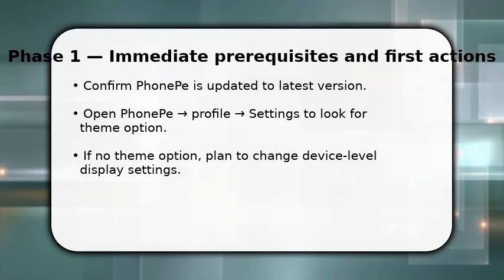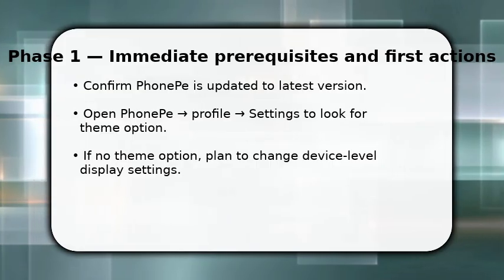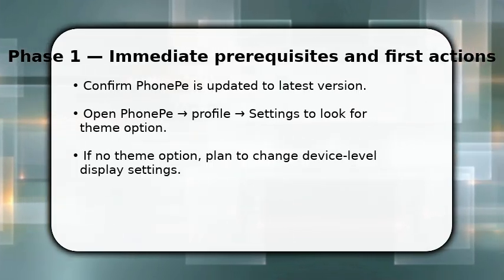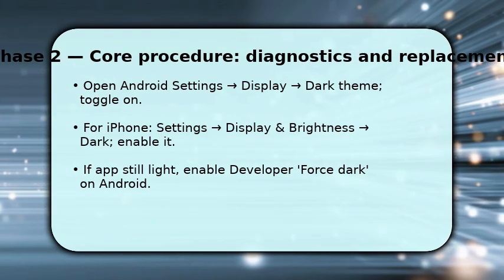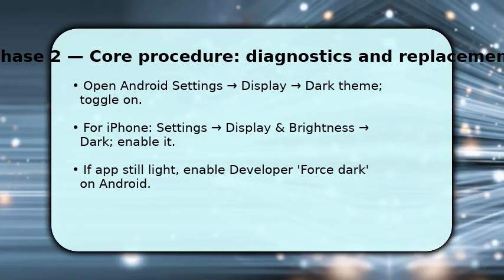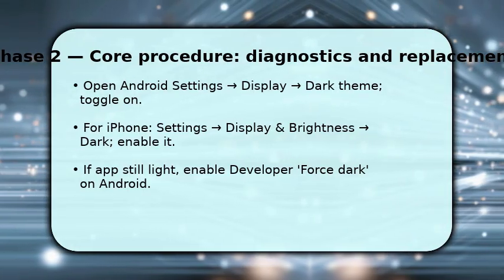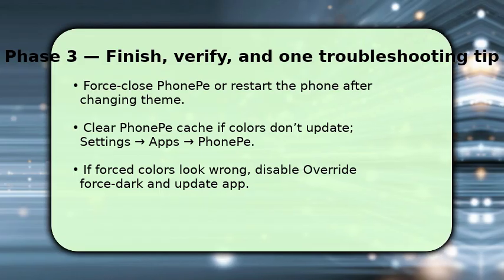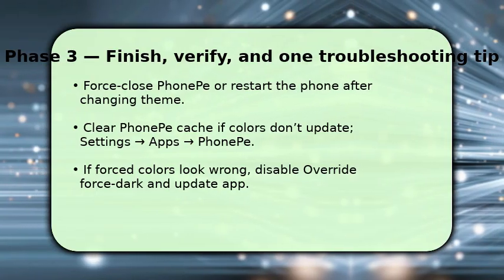How to Change Dark Mode in Phonepe (only Way)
How to Change Dark Mode in Phonepe (only Way) | 🔒 Surfshark VPN Deal — Stay private and secure. $1.99/mo + 3 Months Free ▸

Discover the quickest method to switch your phone's display from light mode to dark mode using PhonePe. This step-by-step guide simplifies navigating through settings, ensuring a seamless transition for enhanced nighttime usability.

PhonePe, change device theme, dark mode on mobile, switch themes Phonesmartly, night time phone use